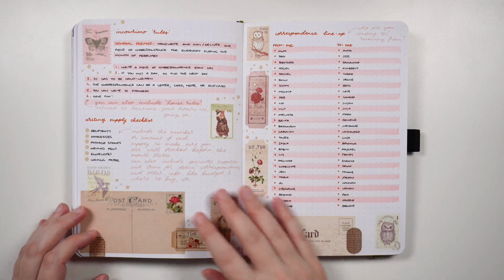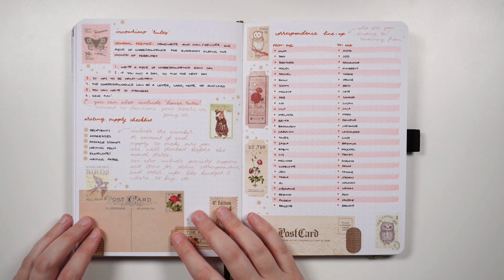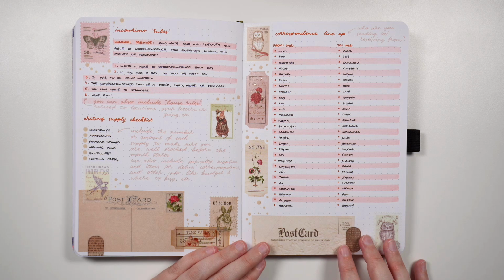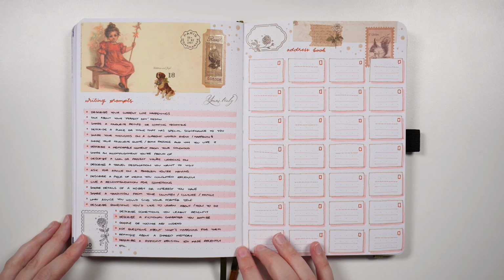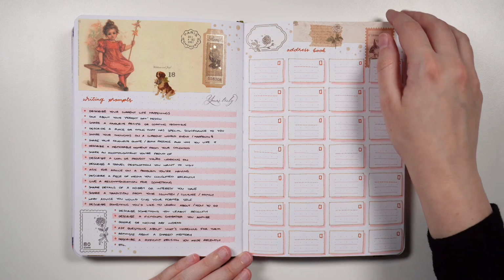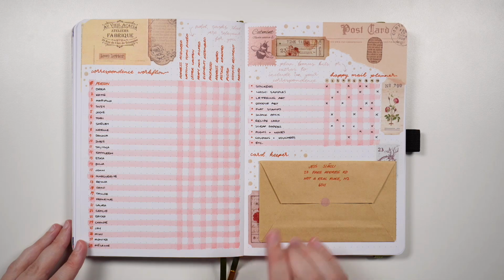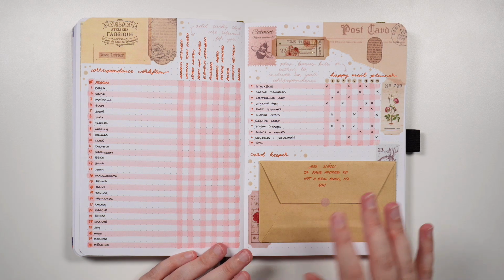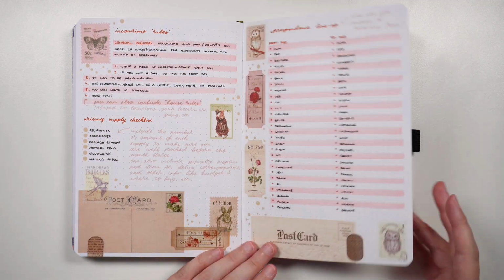InCoWriMo Writing Challenge 💜 How to set up your bullet journal for success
InCoWriMo or International Correspondence Writing Month is right around the corner! Let's get prepared in our bullet journals for the challenge of writing a letter per day 🥳 Technically speaking, it doesn't HAVE to be a letter, but in this video we're looking at 8 bullet journal layout ideas to help you succeed with this challenge 💪

Pilot Juice 05
Tombow Dual Brush Pens (761)
Staedtler Triplus Fineliners (sand, antique pink, burnt sienna)

💜 Timestamps
0:00 - InCoWriMo bullet journal ideas
0:14 - InCorWriMo rules
0:58 - Writing supplies
1:39 - Correspondence line-up
2:13 - Writing prompts
2:45 - Address book
3:26 - Correspondence writing workflow
4:18 - Happy mail planner
5:08 - Card keeper
5:37 - Lettering writing bullet journal ideas